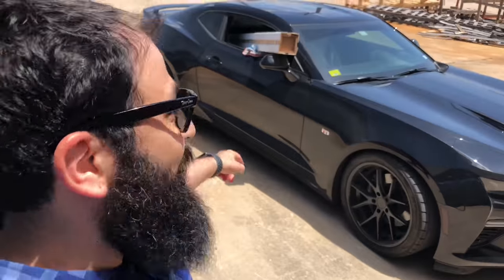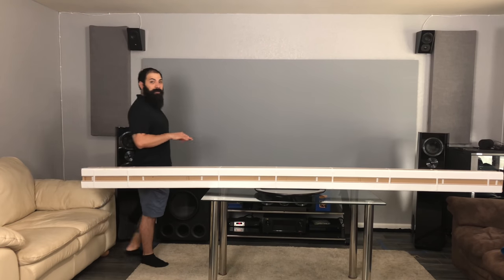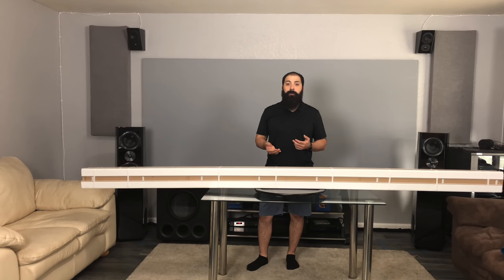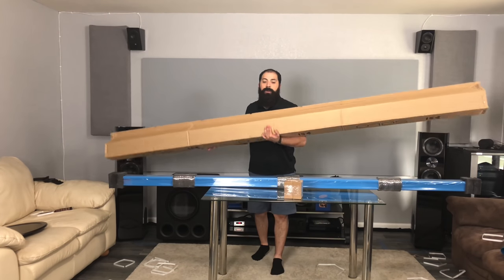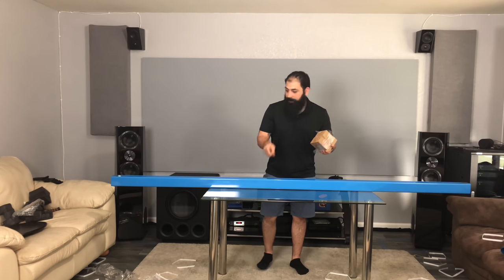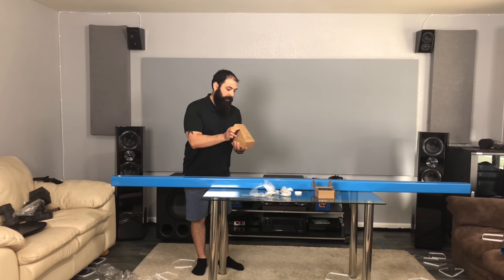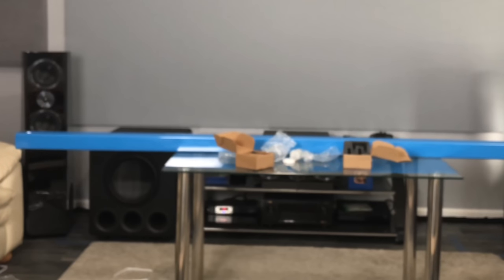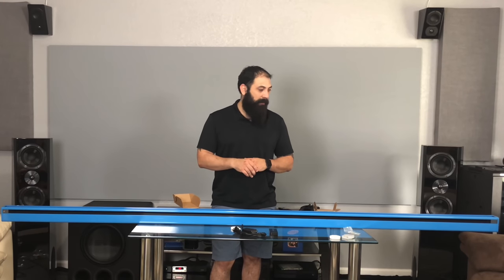Screen Innovations Solo Pro Slate 1.2 Wireless Projector Screen Unboxing.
Its EASY! Go to page and click SEE OFFERS to get what you like.

Like my setup? You can buy this 11 channel home theater and more! Don’t see what you like? Just ask!
You buy something, let me know and I'll give you a shout out in a Video!! These are all things that I have owned or own and I can vouch for their quality and performance. In other words, they are ThatHomeTheaterDude approved!

**Everything SVS**
SVS Ultra towers

SoundPath Isolation System. You will need a set of 4 for a SEALED subwoofer and a set of 6 for the PORTED models….

Sanus Speaker stands. These are great and people ask about them all the time. They are heavy duty and have cork insulators …

Ruipro Fiber HDMI….

4k blu ray player …

Accessories

Recording equipment
Zoom H1N…
Mini DSP Umik-1